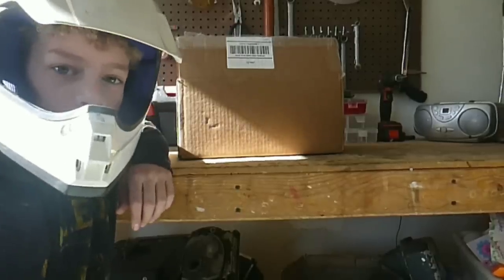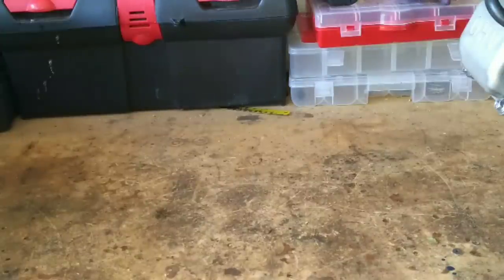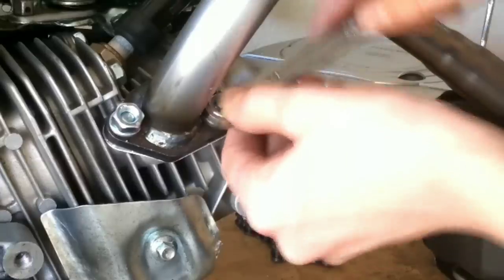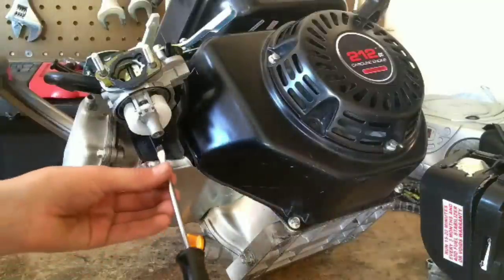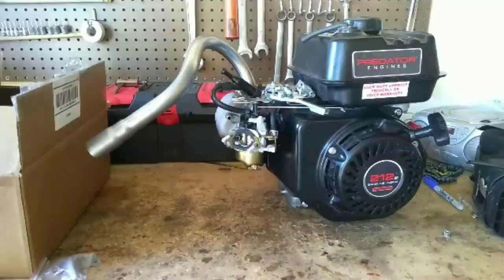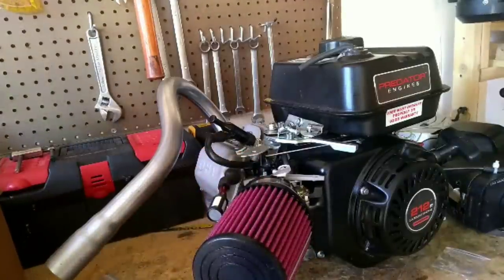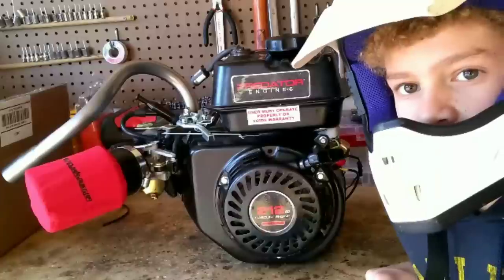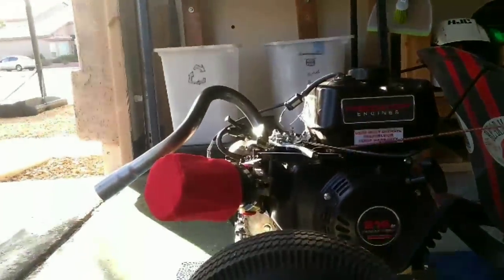212cc Predator Mods: Stage 1(FAST and LOUD!)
Overall this is an awesome kit! Would recommend! It was easy to put on and makes a huge difference in not only sound but also performance! Another great go power sports product.

Any questions? Drop them down there and Ill get back to you as soon a la possible!

Tools needed:
13mm wrench
10mm wrench
Small Philips Head screw driver
Needle nose pliers
Locking pliers (optional)
Socket set (optional)

Thanks to cars and cameras for the recommend, go check them out to!